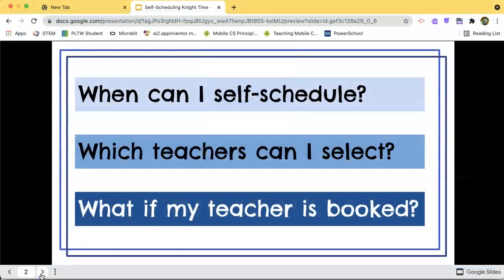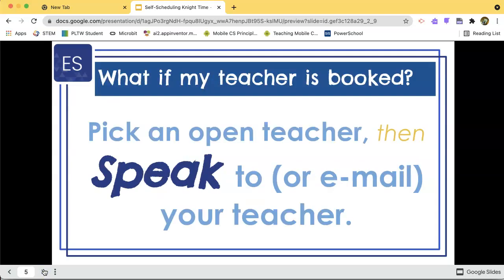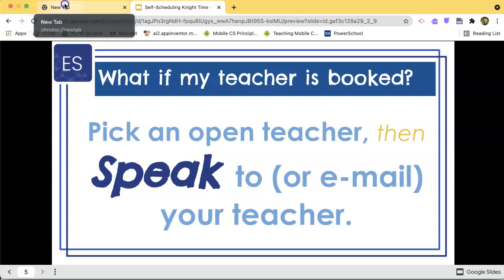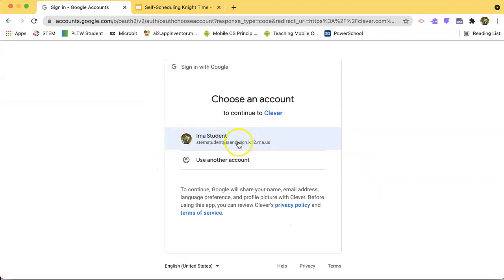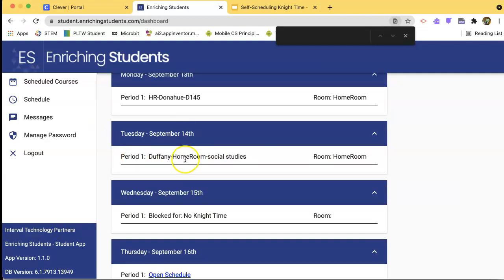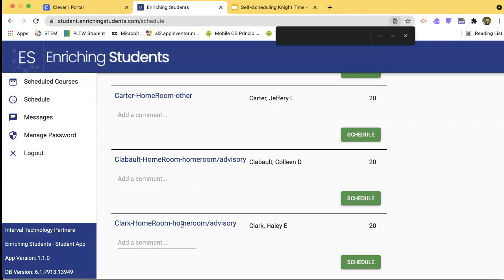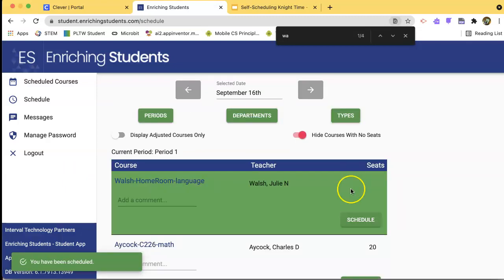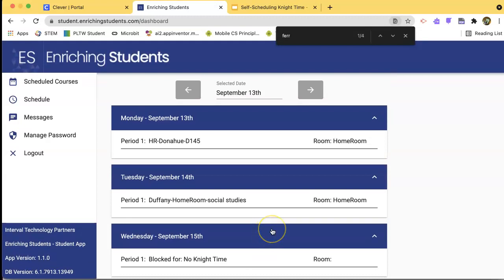Knight Time Student Self-Scheduling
This video will help you schedule your Knight Time appointments for the week.